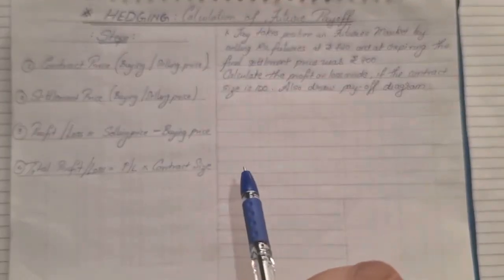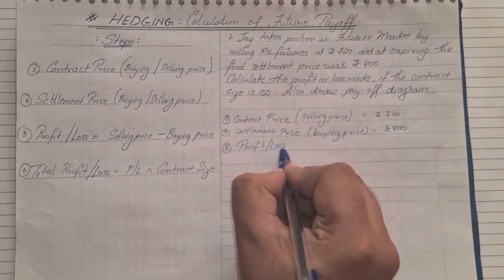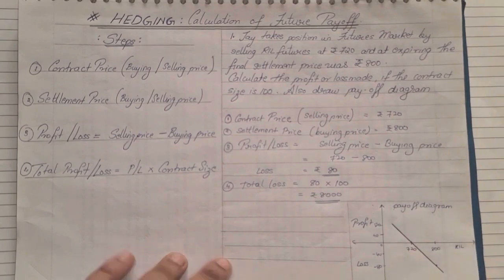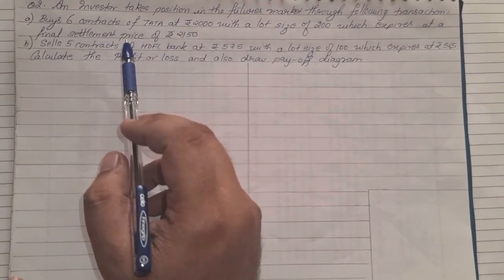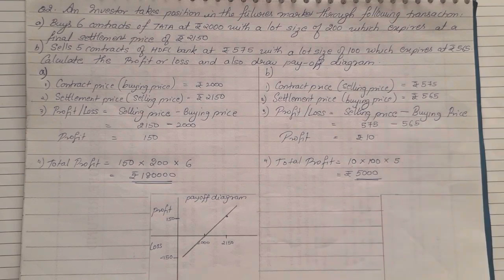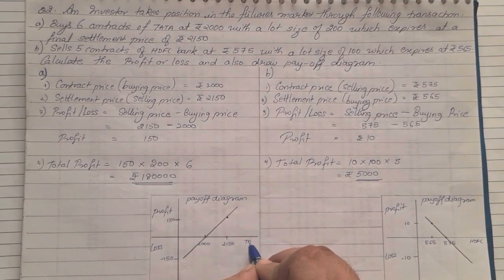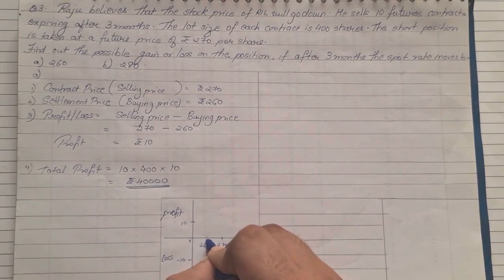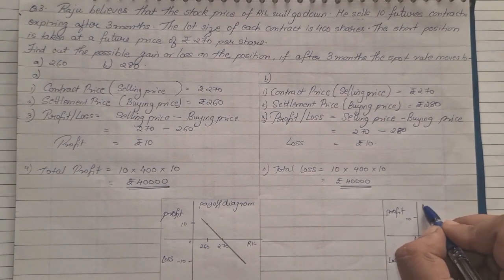"Hedging with Futures Payoff |Commodity & Derivative Market- CDM | TYBMS Lecture by Dr. Mihir Shah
In this video, Dr. Mihir Shah breaks down Hedging with Futures Payoff in the context of the Commodity & Derivative Market, specifically tailored for TYBMS students. This lecture provides a detailed explanation of how futures contracts can be used to hedge risk, along with a step-by-step guide to understanding the payoff structure of futures.

🔍 What You'll Learn:

The concept of hedging with futures
Payoff diagrams and how they work in risk management
Practical examples from the commodity and derivative markets
Key strategies to apply futures contracts for effective hedging

TYBMS students studying the Commodity & Derivative Market
Anyone interested in learning about hedging and futures
Students preparing for TYBMS Semester exams
Make sure to watch till the end for a clear and comprehensive understanding of futures payoff in hedging!